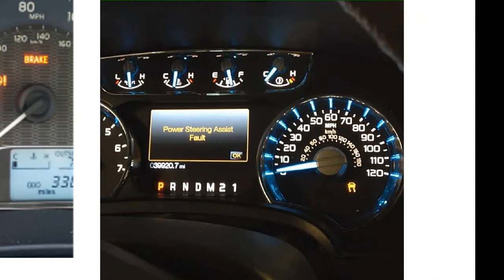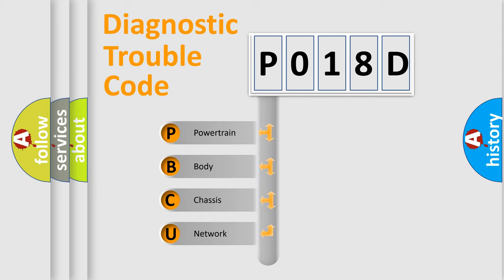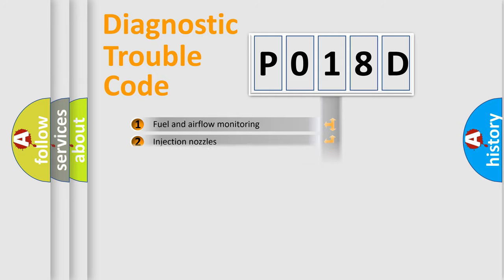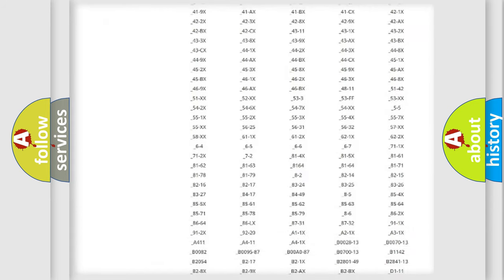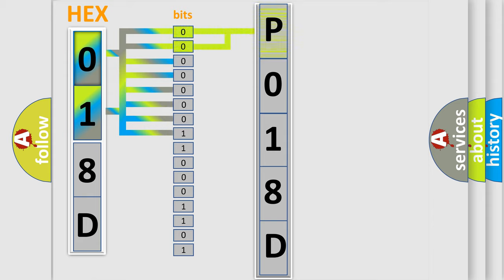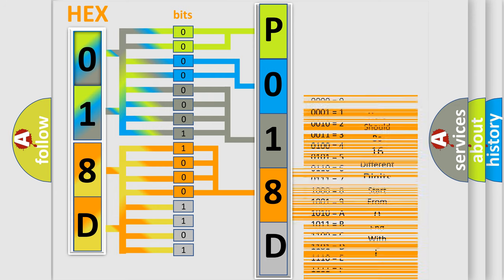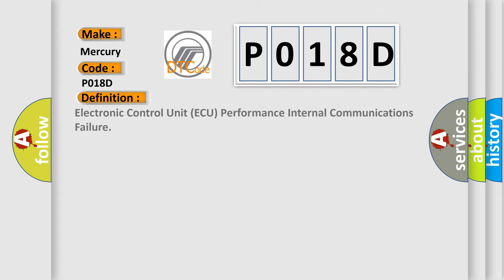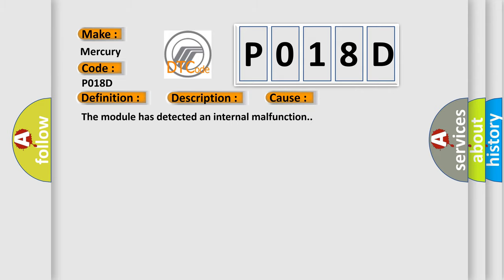DTC Mercury P018D Short Explanation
Contents:
0:21 Basic DTC analysis according to OBD2 protocol standard.
1:48 Insight into programming
2:58 A diagnostically understandable description of the Diagnostic Trouble Code
3:05 Basic error definition

Make:
Mercury
Code:
P018D
Definition:
Electronic Control Unit (ECU) Performance Internal Communications Failure
Description: